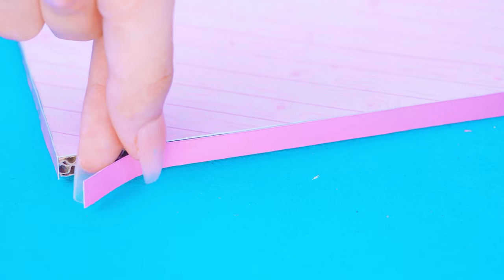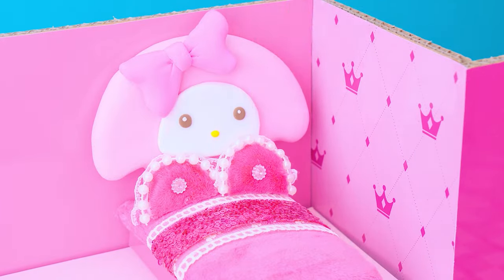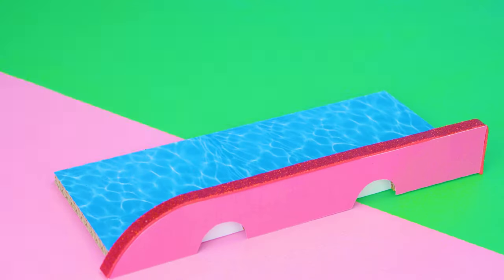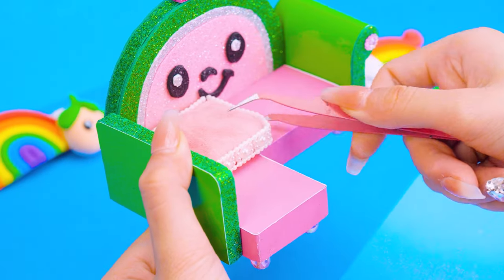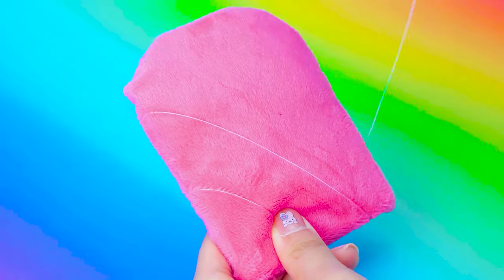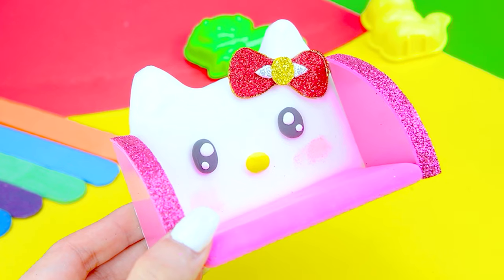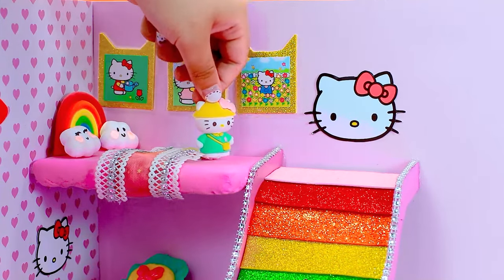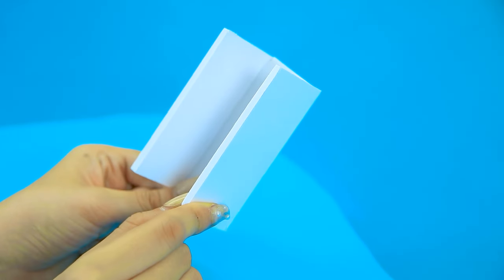How To Make Cute Hello Kitty House has 2 Floors Bunk Bed, Kitchen,Living Room ❤️ Miniature House DA